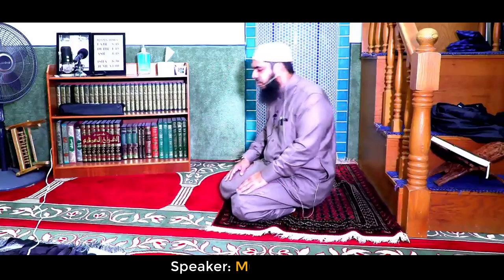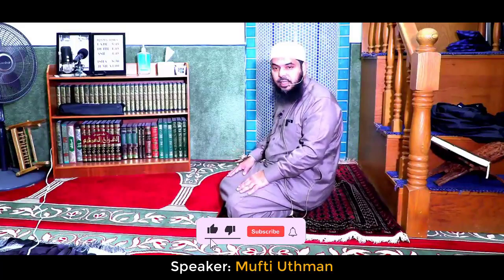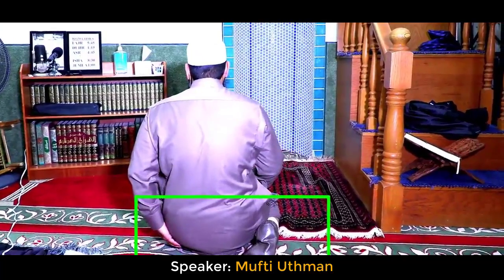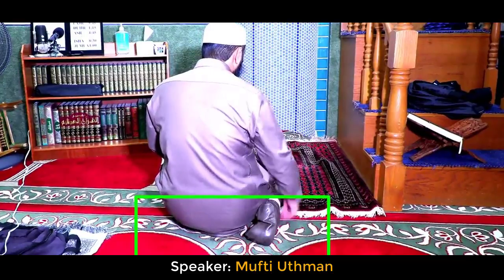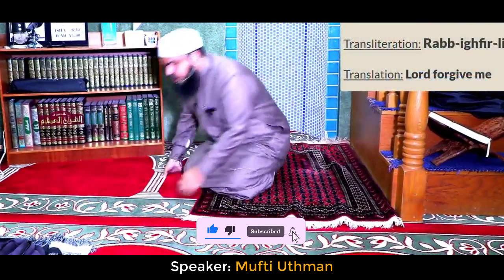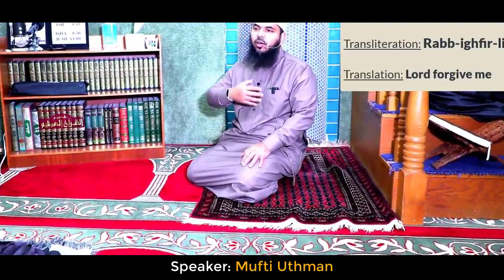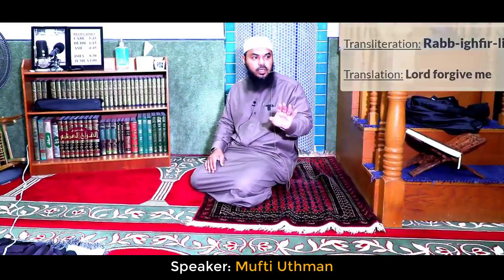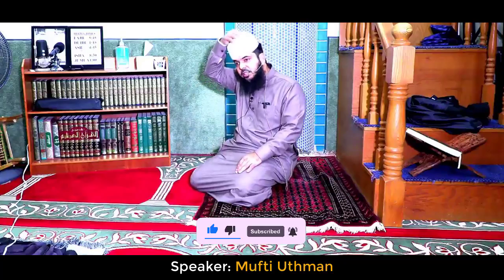[Salah Series] What to do after 1st Sujood?